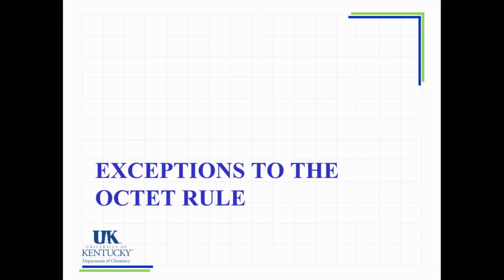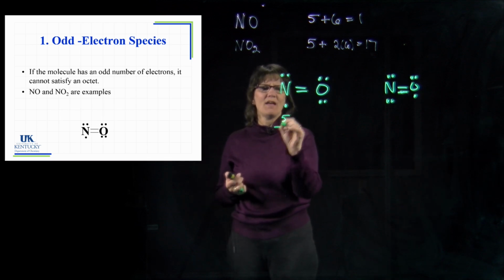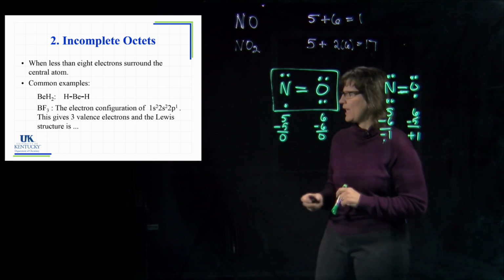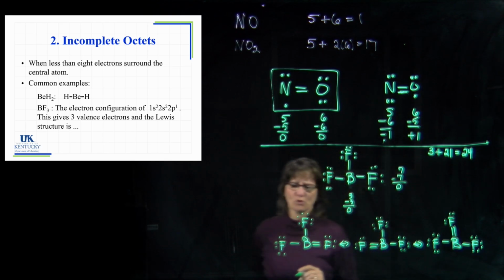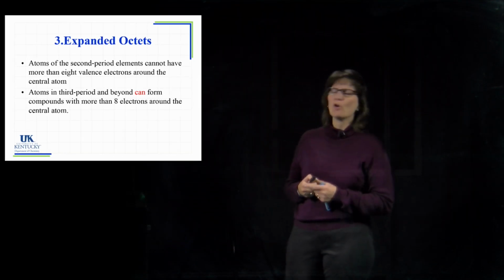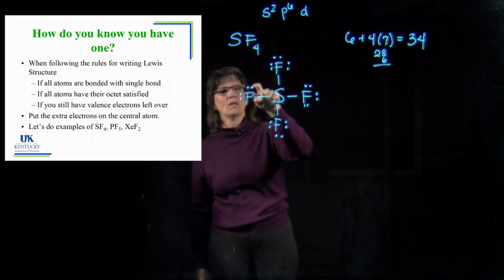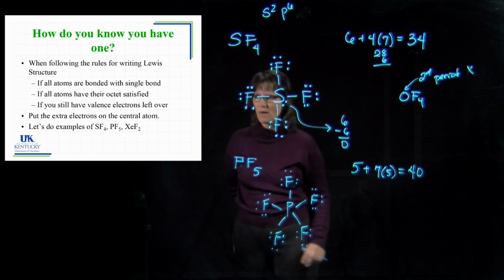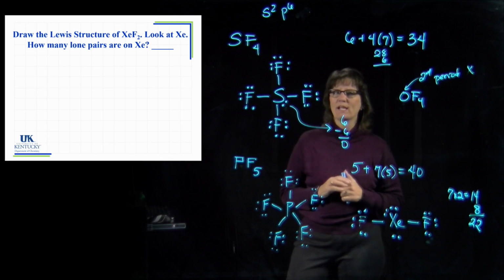07_09 Exceptions to the Octet Rule